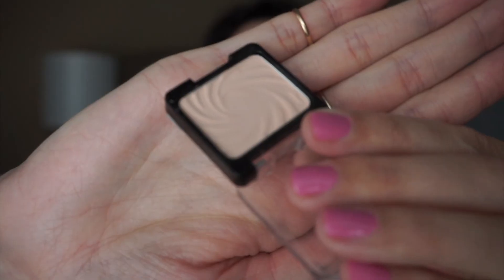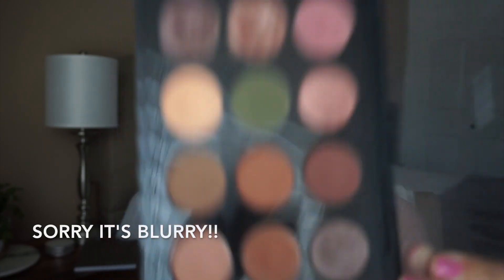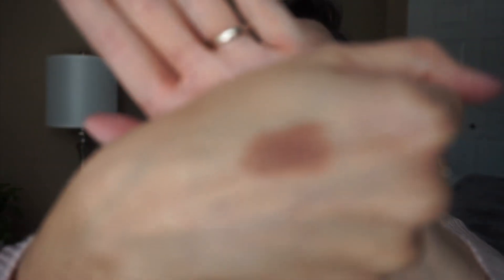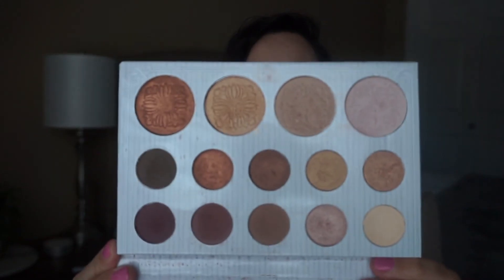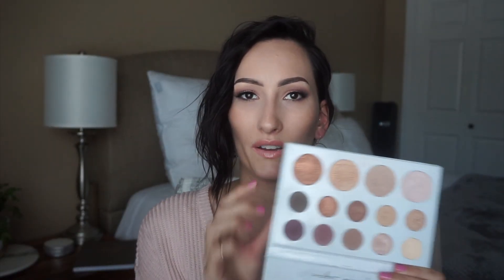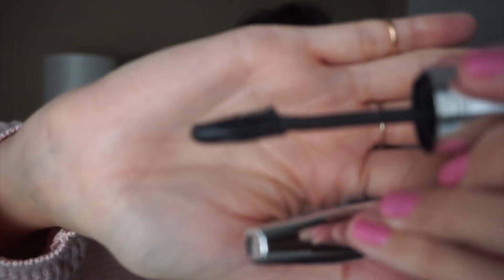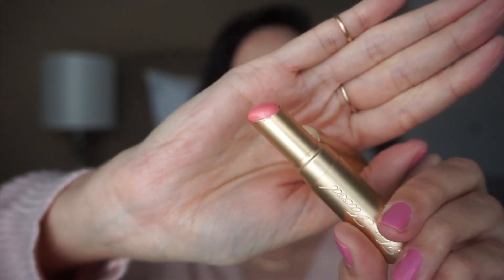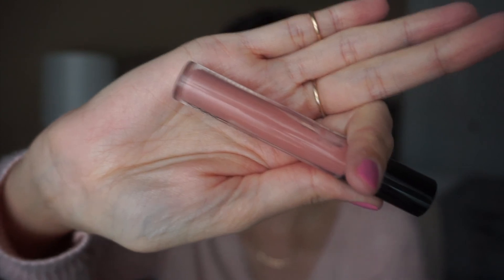2016 FAVORITES!!!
I Loved going through my makeup to find my FAVORITES of 2016!!! It was so much fun!! I hope you enjoy it as much as I did!!!